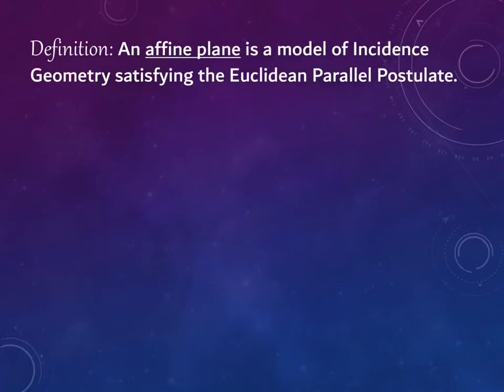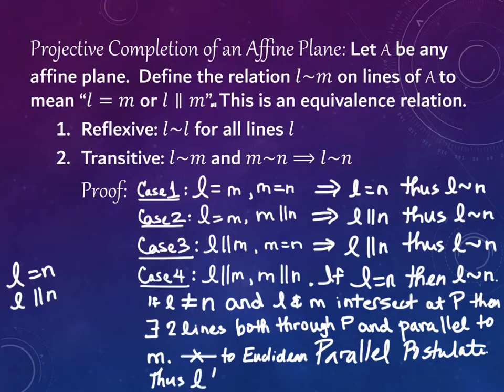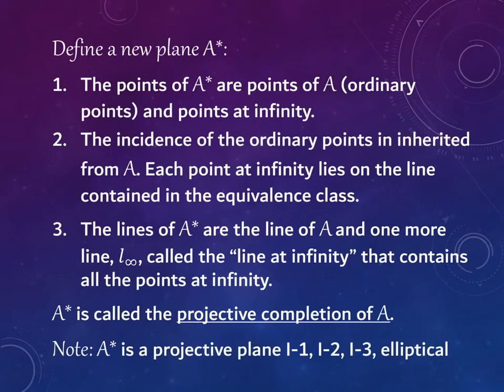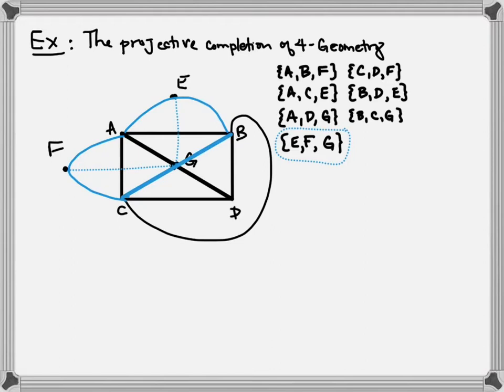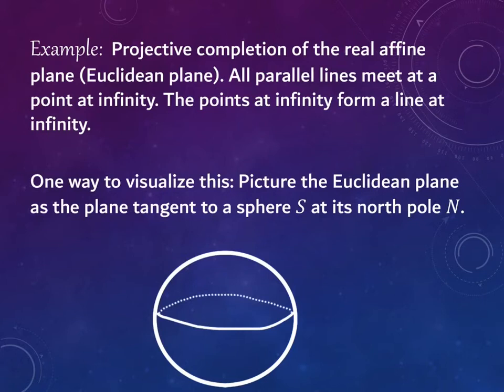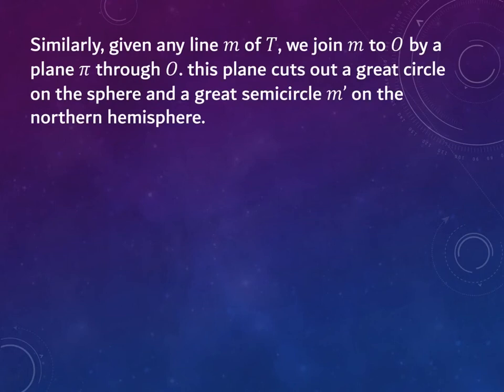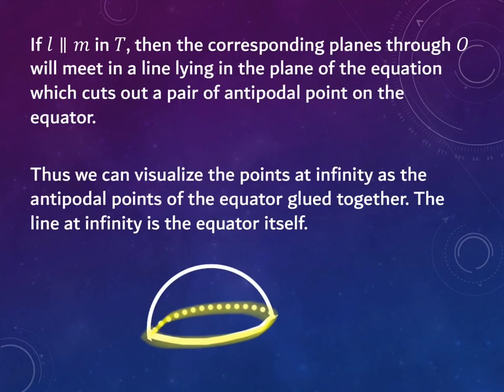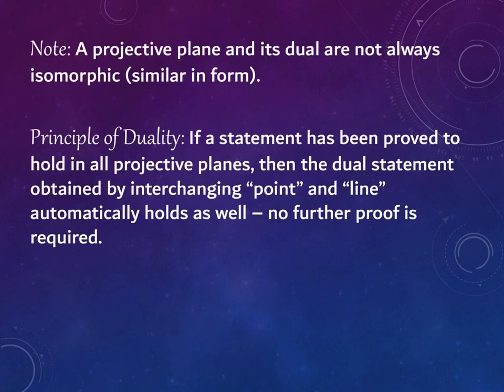Affine and Projective Planes (part 2)